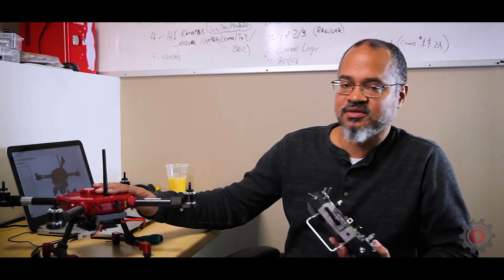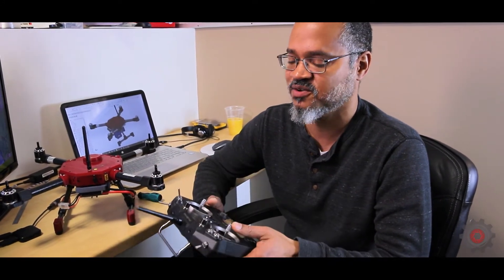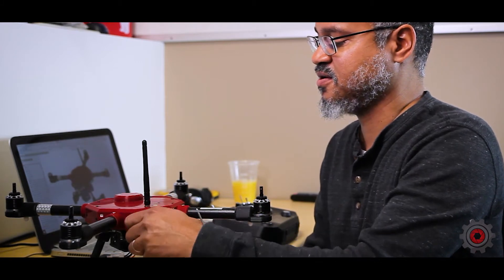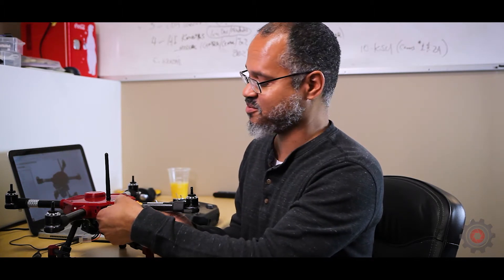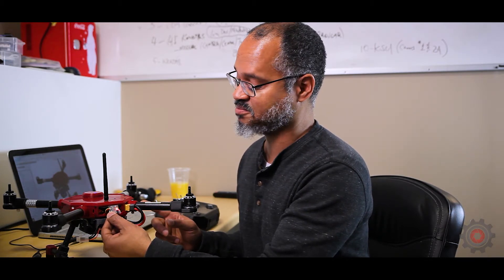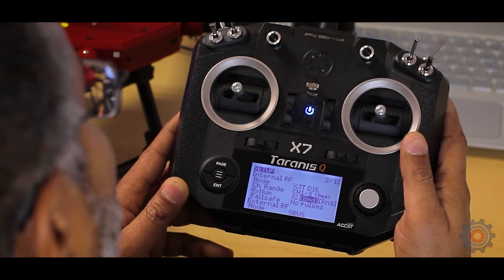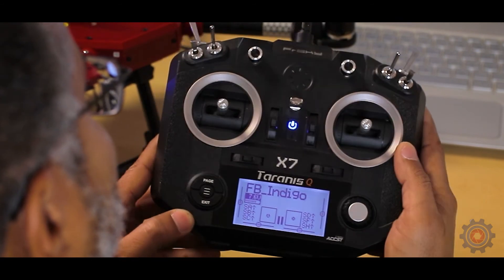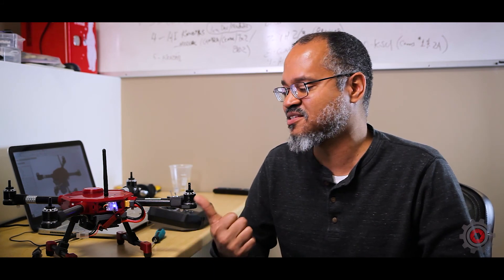Binding BreadBoard Air w/ a Transmitter (Controller)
In this video, Andres demonstrates how to bind your BreadBoard Air drone with a transmitter (a FrSky QX7).